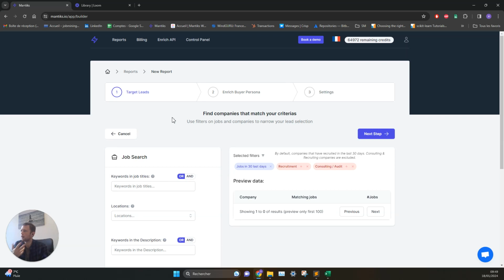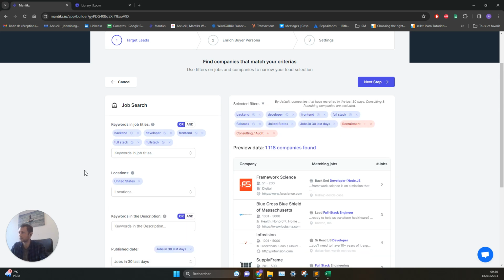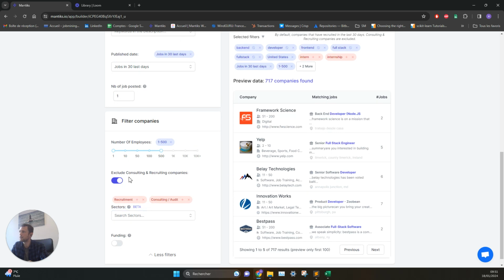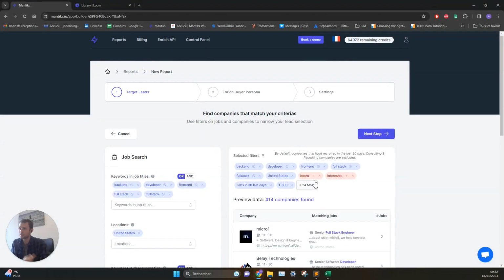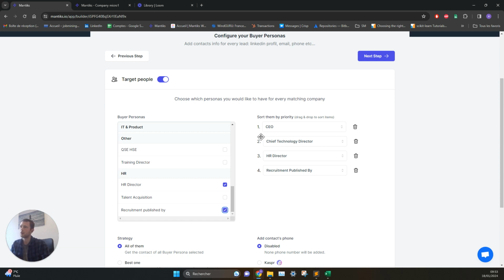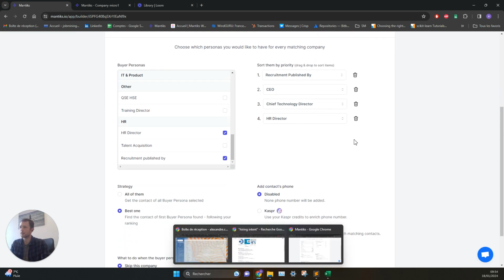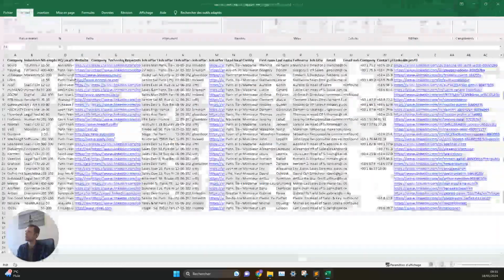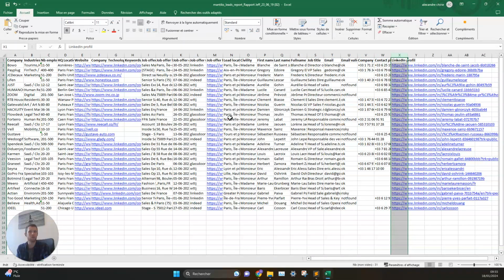Find companies hiring developers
Find out how to identify companies hiring developers with Mantiks.
No need to scrap manually job board as linkedin, indeed or glassdoor: automate it in just a few clics to start your prospection right away!